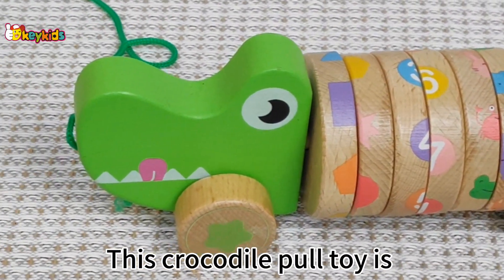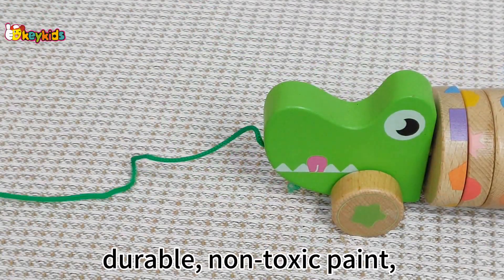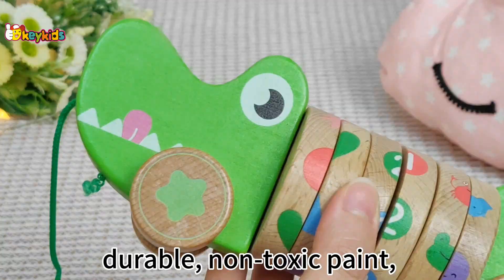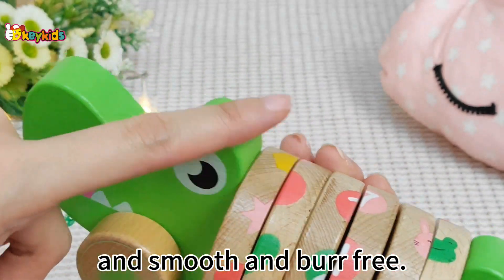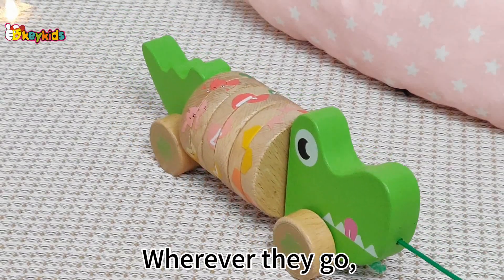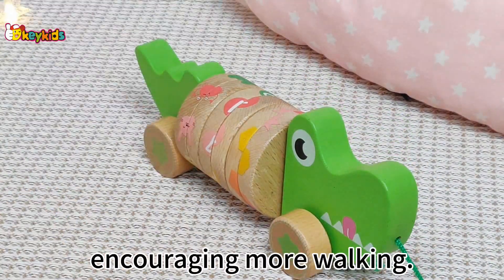Let's Go with Okeykids Wooden Crocodile Pull Along Toy | Educational Toy for Kids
This crocodile pull toy is made of high-quality wood, durable, non-toxic paint, and smooth and burr free.Children can also combine patterns of the same color, helping to improve children's cognitive ability of color and shape, as well as fine motor skills.Wherever they go, the child can pull and follow, encouraging more walking.